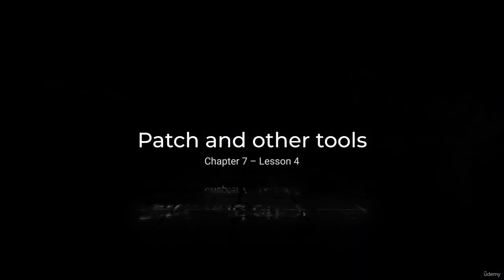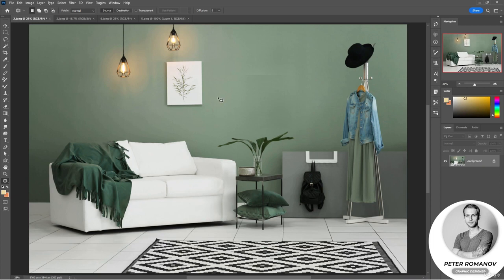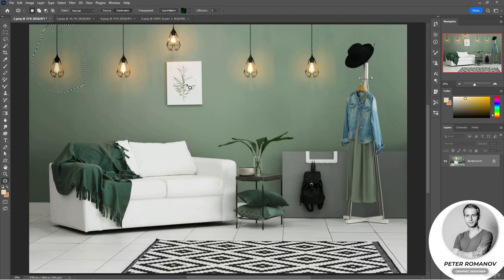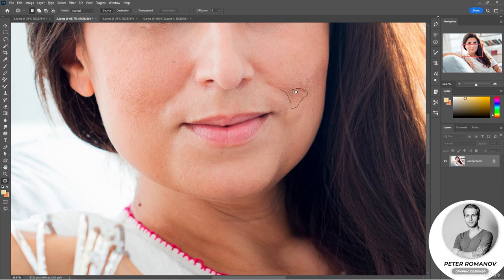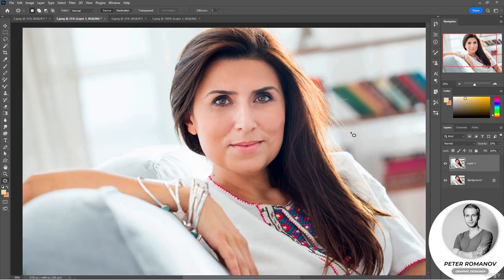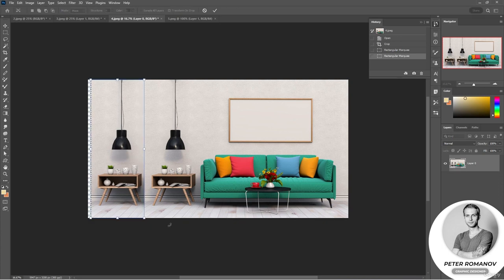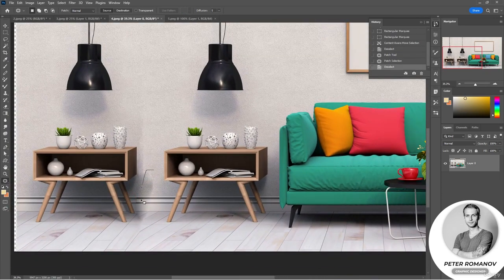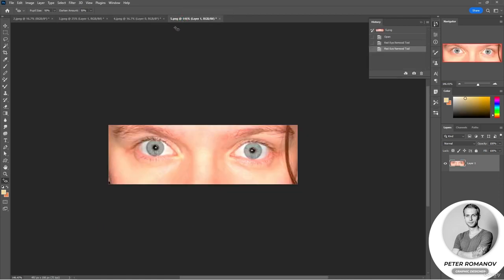Adobe Photoshop Tutorial: 32 Patch and other tools